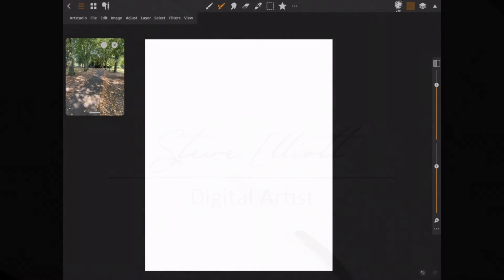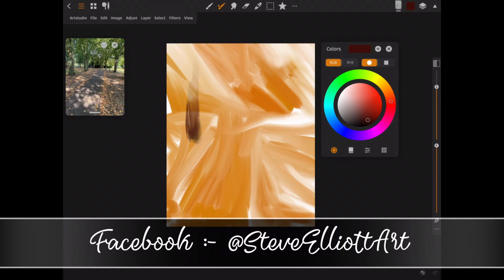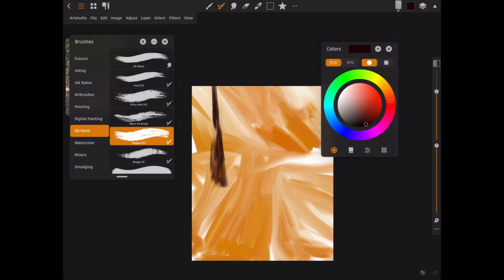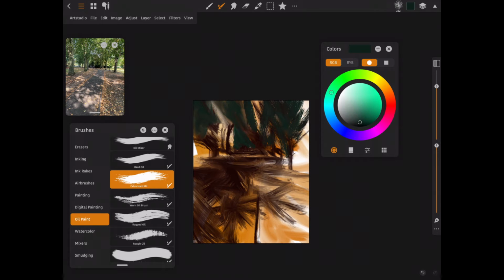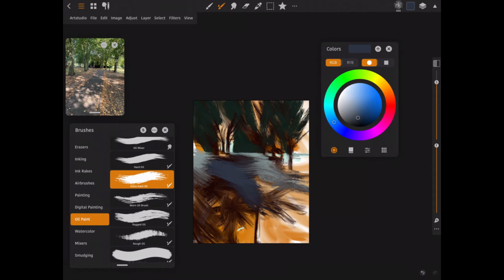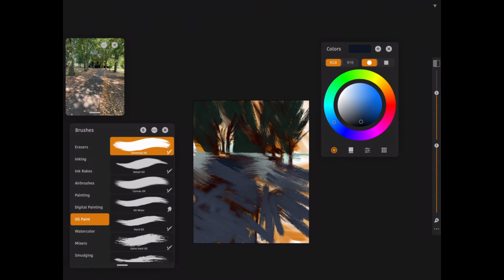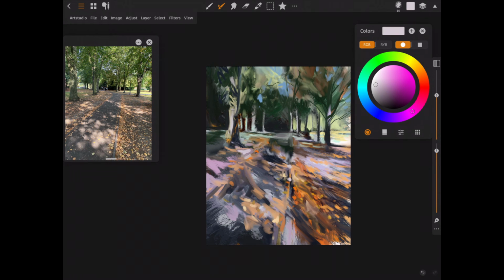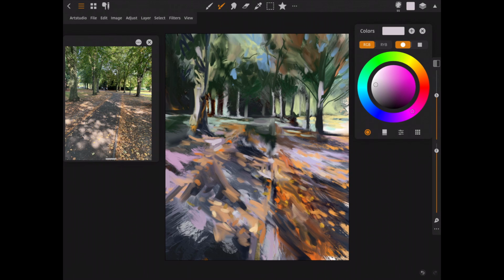Art Studio Pro 3's new interface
Art studio Pro has just been released and I'm very excited about the new interface.  Watch the video to find out my thoughts

Music
Dance of the flowers
Tchaikovsky
Youtube library